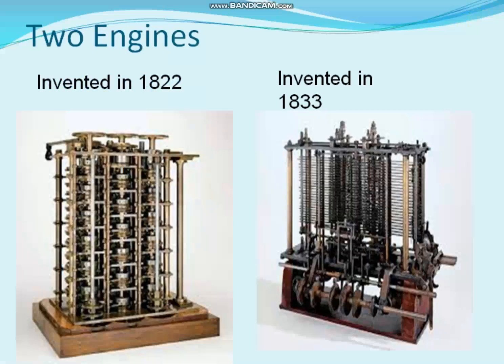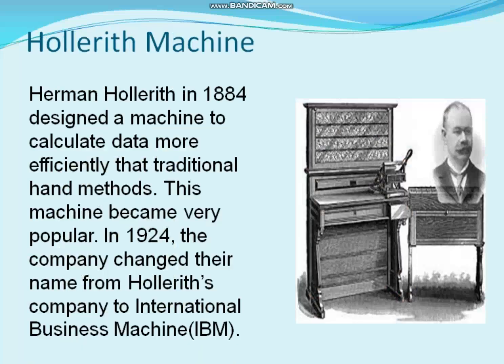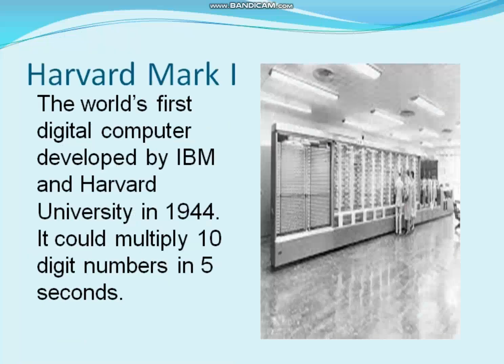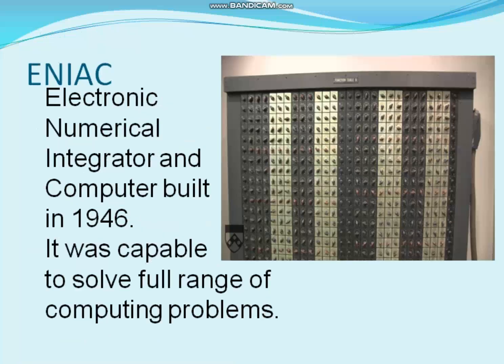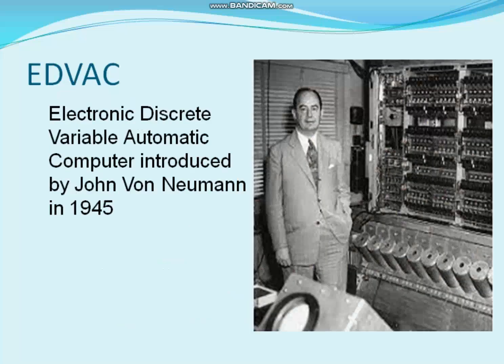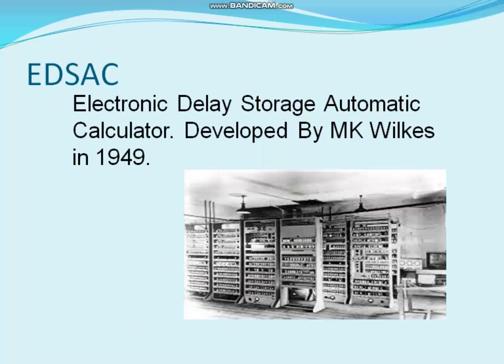History and Generations of Computers Part-2